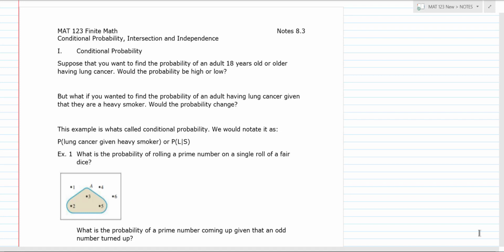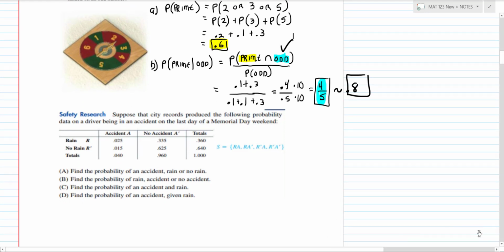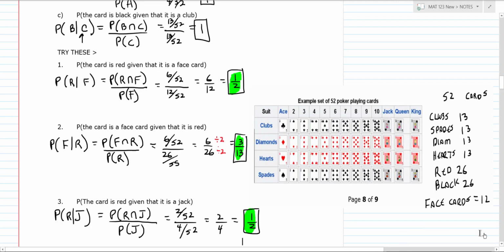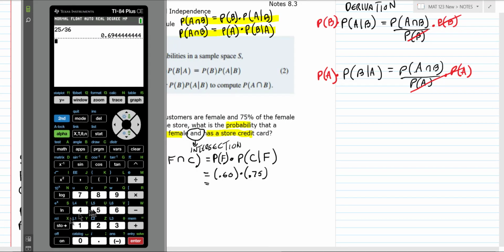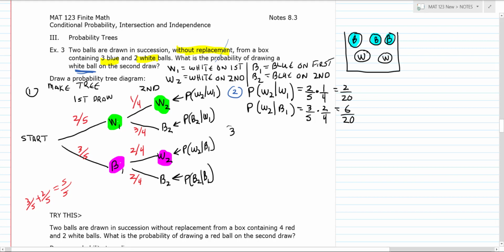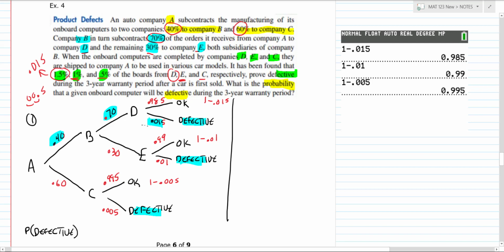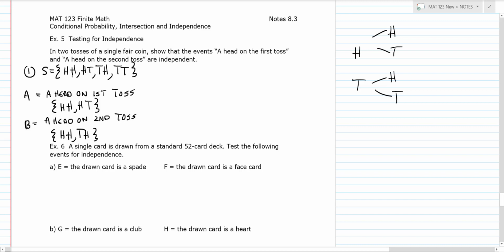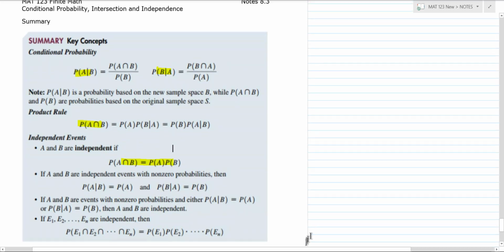MAT 123 Finite Math Section 8.3 Conditional Probability and Independence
Conditional Probability, Testing events for independence, and probabilitiy